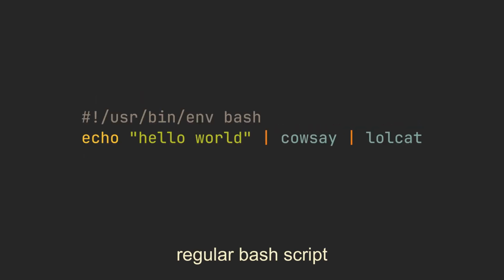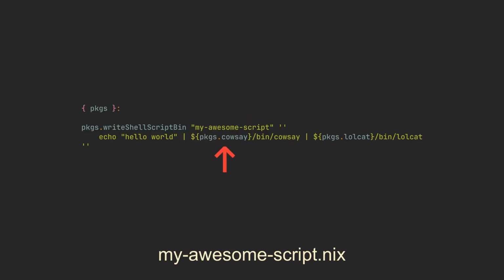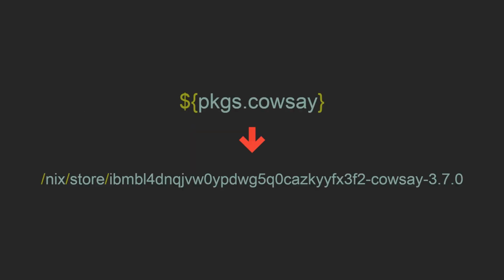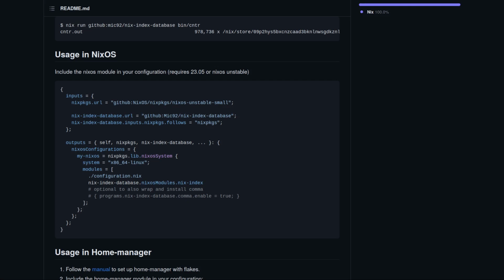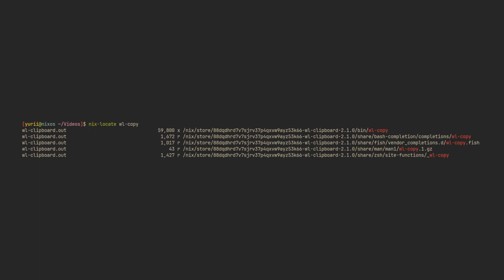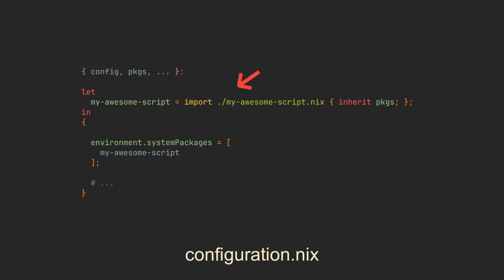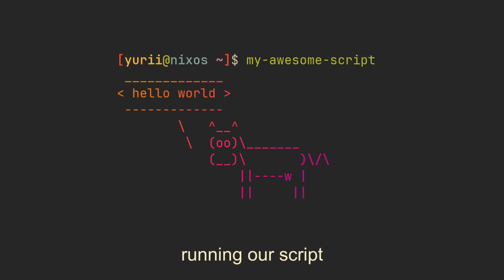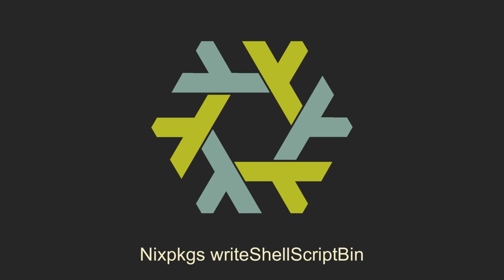Best NixOS Way to Write Your Scripts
script in the video:
{ pkgs }:

pkgs.writeShellScriptBin "my-awesome-script"''
    echo "hello world" | ${pkgs.cowsay}/bin/cowsay | ${pkgs.lolcat}/bin/lolcat